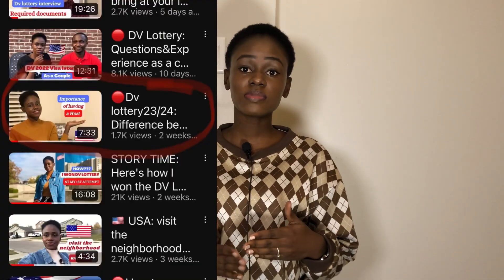🔴Dv lottery🇺🇸: How to get a host in USA as a DV lottery winner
Hello family ! Hope you’re doing great cause I’m feeling blessed 😇 . I’m back with another videos In which I explained how to get a host as Dv lottery winner, hope you enjoy 😉
Happy weekend !!!

Ticktock: @Aline Lovi

STORY TIME: Here's how I won the DV Lottery on my first attempt! (All the details)

Vlog: Visit the most popular places in Beijing with me/ visitons les endroits populaires de Beijing

Musician: ASHUTOSH